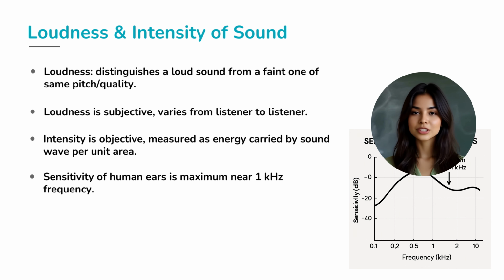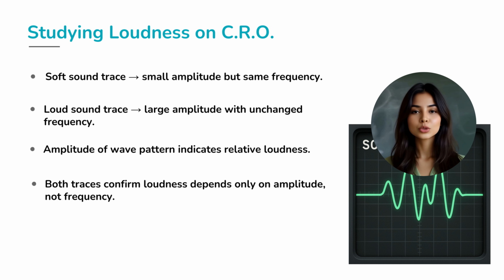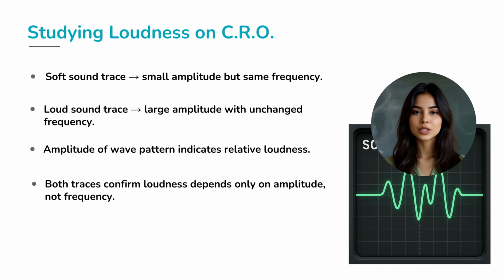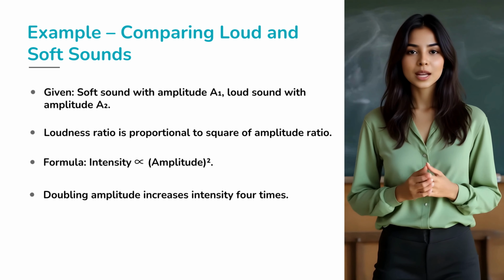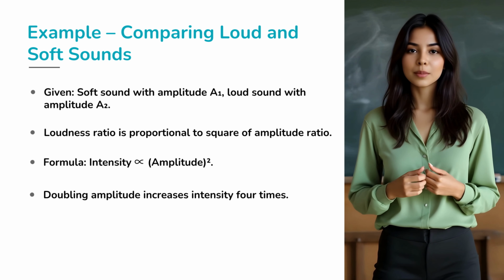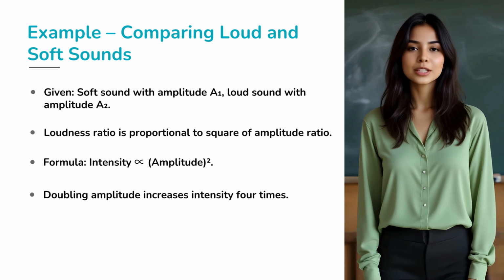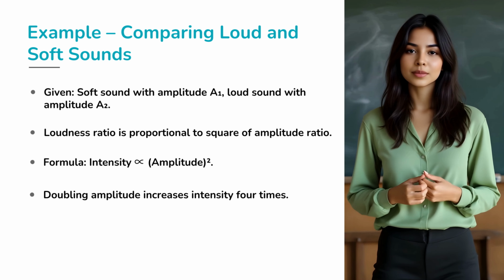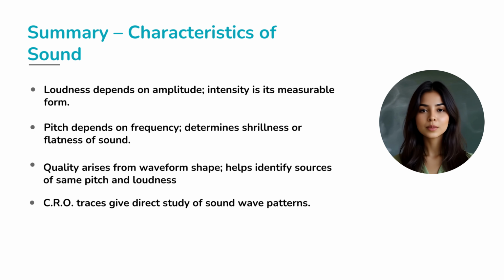Characteristics of Sound | Class 10 Physics | Sound Chapter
In this Class 10 Physics video, we explore the three key characteristics of sound — loudness, pitch, and quality — which help us distinguish one sound from another. Using clear explanations, C.R.O. (cathode ray oscilloscope) wave patterns, and real-life examples, this video breaks down how loudness depends on amplitude, pitch on frequency, and quality on waveform.
We will also discuss the difference between loudness and intensity, study sound patterns on a C.R.O., and learn the factors that govern loudness of sound. To make it even clearer, a worked example comparing loud and soft sounds is included. This video is fully aligned with the ICSE Class 10 Physics syllabus and is designed to be both exam-focused and relatable to everyday life.

What You’ll Learn in This Video:
The three main characteristics of sound: loudness, pitch, and quality.
Loudness and intensity – their difference and relation.
How to observe sound waves using a C.R.O. and interpret wave patterns.
Factors that govern loudness, including amplitude, energy, and ear sensitivity.
Worked example comparing loud and soft sounds through amplitude and intensity.
A summary of all sound characteristics in exam-ready format.

Why Watch This Video:
Clear breakdown of a fundamental concept in sound physics.
Uses C.R.O. diagrams and real-life analogies for better understanding.
Covers exam-oriented explanations with examples.
Perfect resource for ICSE Class 10 Physics revision.